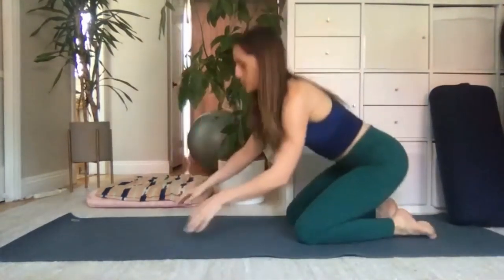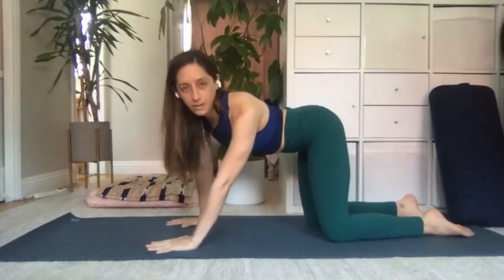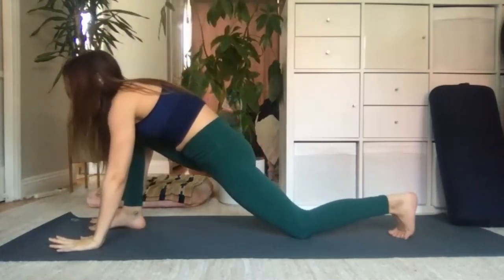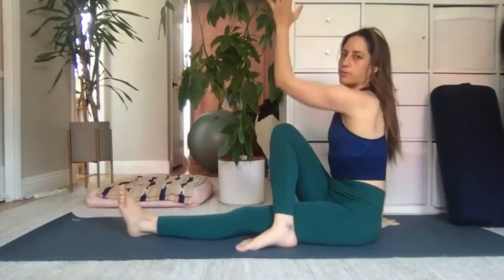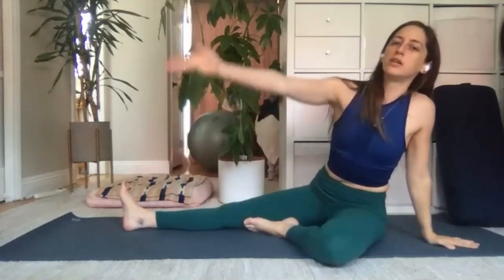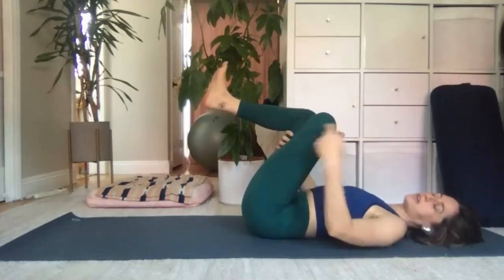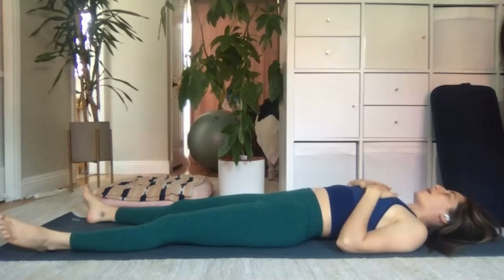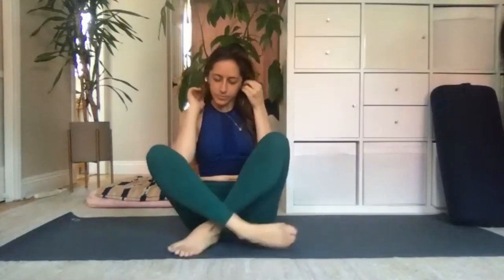Phytotherapeutic Flow, Pt 1: Plant Medicine & Yoga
Kicking off the first of Medicine Box’s Flow series of experientially based videos, Phytotherapeutic Flow, Pt. 1 featured a brief talk with Hannah Mason, the founder of Venice, CA-based LIT Yoga. In it, Hannah discusses how she started LIT Yoga and how it has evolved since the beginning of the COVID pandemic. In particular, she discusses what types of cannabis and plant medicine products work best for her students, and how LIT Yoga plans to return to a post-COVID world. Hannah speaks to the lessons she’s learned from incorporating plant medicine into her practice: “When we drink plants, or we smoke plants, or we eat them, our immune systems are actually communicating with each other and so we're getting to adopt certain essentially powers like super powers from plants.” Finally, she rounds out the practice with a 15-minute yoga flow series — a phytotherapeutic flow, if you will.

1:28-4:26 Hannah Leads in with meditation
4:27-7:26 Brian’s introduction of Hannah Mason
7:27-9:51 Tech Glitch
9:52-13:27 Hannah speaks about the Foundation of LIT Yoga
13:28-16:07 How Hannah/LIT Yoga Works with Plant Medicine and Yoga
16:08-16:59 Tech Glitch
17:00-23:24 Adjusting to the Post-COVID World
23:25-29:00 Brian Discusses the Changes in Tahoe
29:01-31:19 Hannah Speaks on the Overemphasis on COVID and the Primacy of Holistic Health
31:20-35:05 Hannah Discusses Her Own Plant Medicine Flow with Yoga
35:06-38:33 On LIT Yoga’s Private Classes
38:34-42:00 Brian Introduces Hannah’s Phytotherapeutic Flow
42:01-1:09:07 Phytotherapeutic Flow
1:09:08-end Closing Statements

About Medicine Box:

As a company, we stand for human health and sovereignty. We believe wellness can be achieved and enhanced through plant medicines and a holistic approach.

Our cannabis and hemp herbal formulations are designed to bring relief, support and calm to modern lifestyles. The “First Cabinet” or “1CaB” line brings whole-plant healing to your personal Medicine Box -- Happy Belly for gut health, Equanimity for peace and sleep, and Vital Recovery for energized focus.

The 7 Pillars of Medicine Box are areas of consideration, strength and focus that influence and guide everything we do. Community ⭒ Food ⭒ Mindfulness ⭒ Collaboration ⭒ Music ⭒ Nature ⭒ Recovery

CBD, superfood nutrition, mushrooms, medicinal marijuana, traditional herbs, remedies, tinctures, self-care rituals, healthy living journey, lifestyle, cultivation, cannabis culture, soil to oil, organic, Lake Tahoe, California, Nevada County